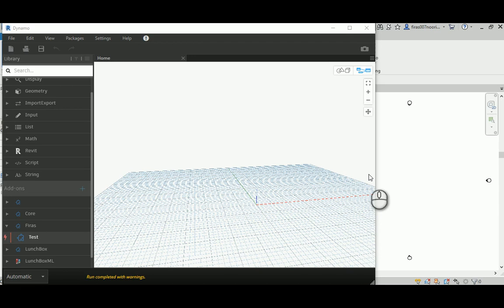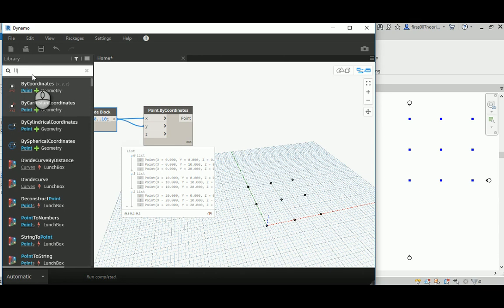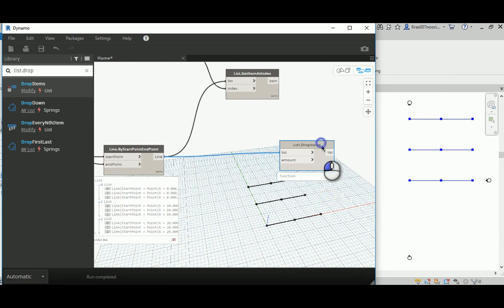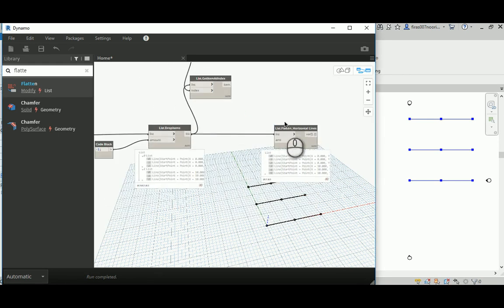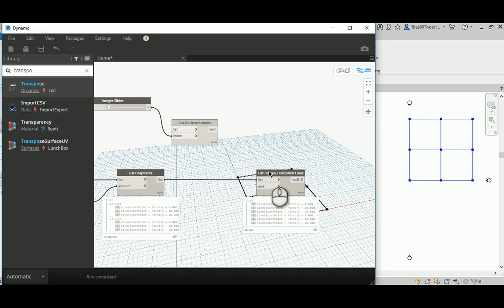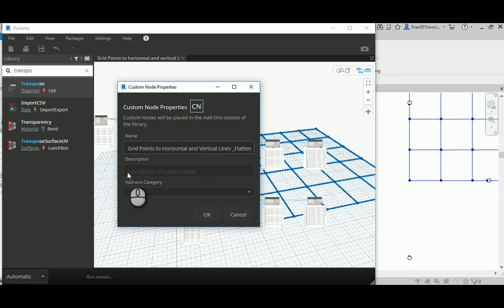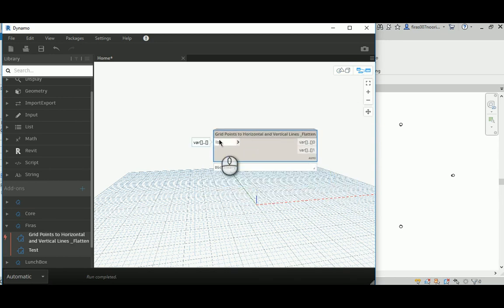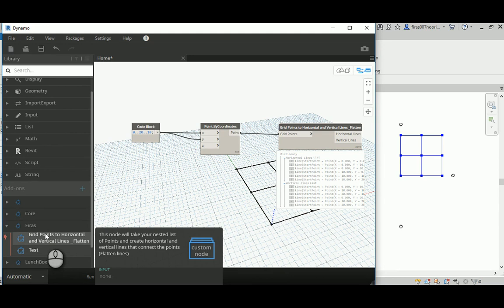Custom Dynamo Node Changes Grid of Points into Vertical and Horizontal Lines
Greeting,

In this video, I will explain how to:
1- Create a Custome Node in Dynamo.
2- Create a set of Vertical and Horizontal lines from a Grid of Points
3- You Must input a nested List system
4- The output will be flattened Lines (Vertical and Horizontal)

Best Regards,